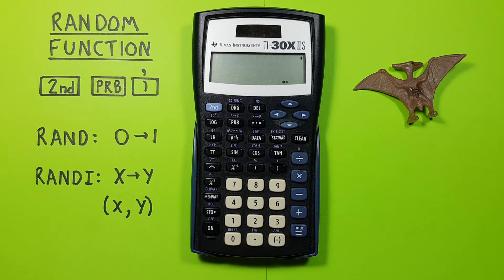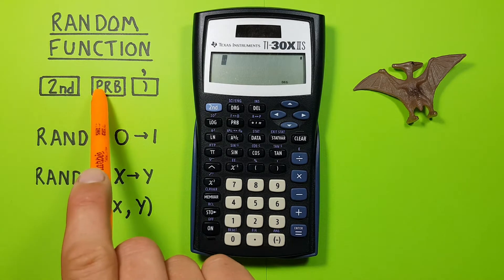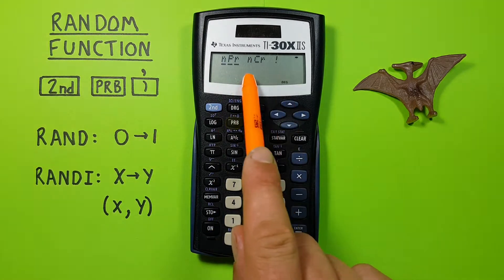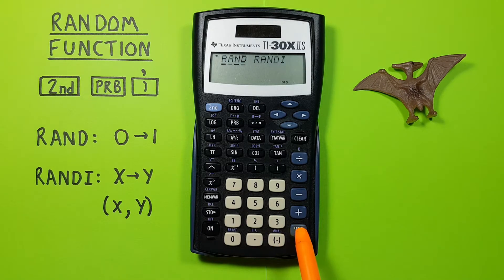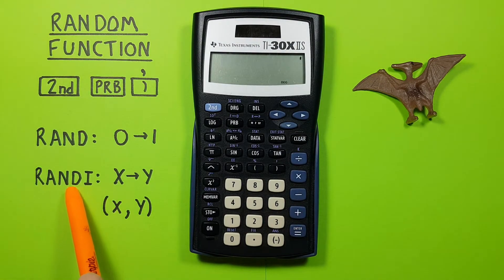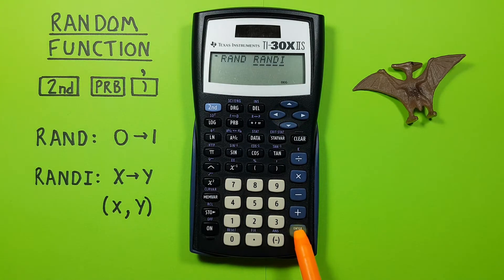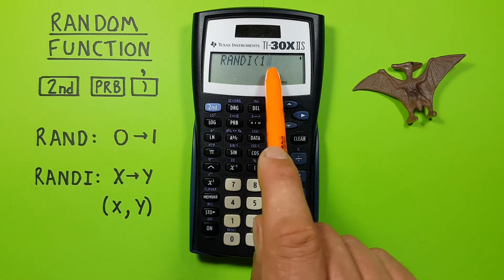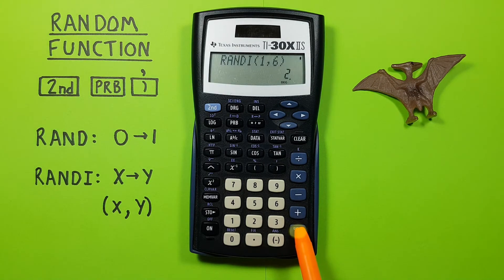Random Number Functions on the Texas Instruments TI-30X IIS Calculator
A quick tutorial on how to use the random number functions on the Texas Instruments TI-30X IIS. This Includes Random and Random Integers as well as how to simulate a dice roll. The TI-30X IIS is an approved and recommended scientific calculator for the SAT and ACT exams.

Contents:
0:00 Intro
0:20 Buttons used
0:40 Where to find the random function
0:59 Random Decimals
1:25 Random Integers
2:31 Outro